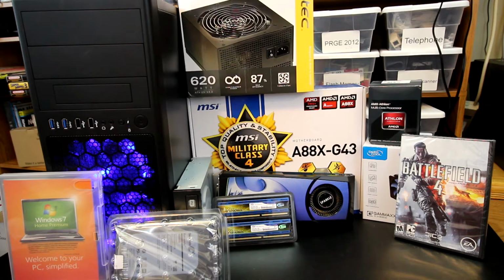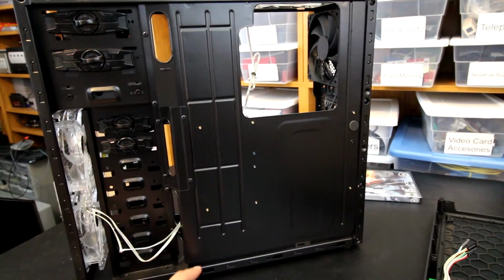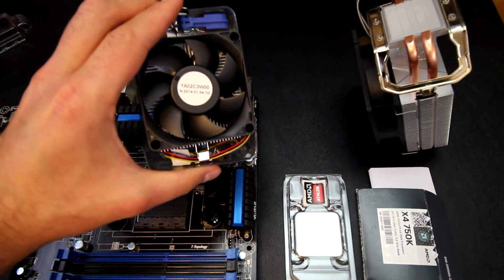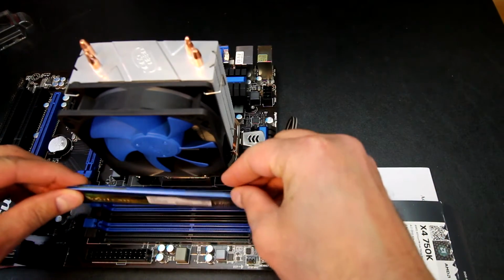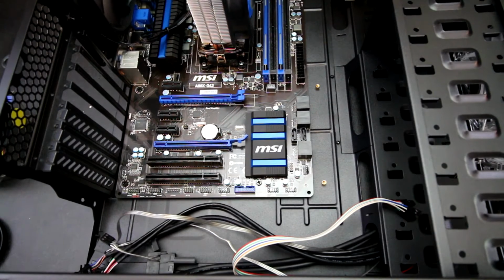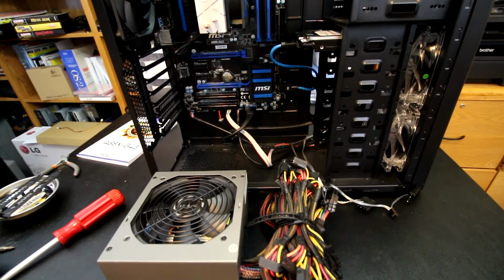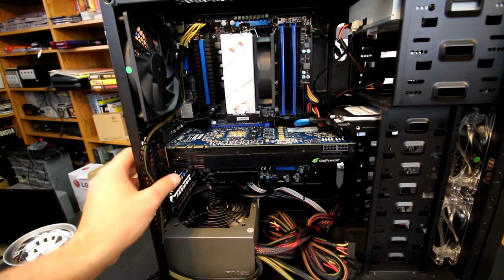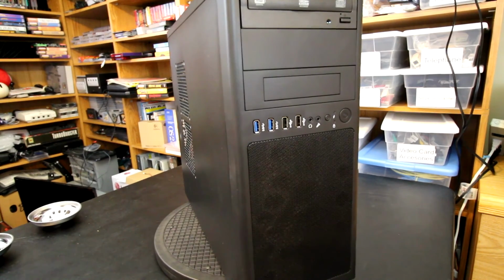$645 AMD Gaming Build Featuring the Rosewill Line ATX Case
This one is a long build guide.

Prices from June/July 2014

Rosewill Line ATX case - $50
MSI A88X-G43 AMD FM2+ Motherboard - $60
AMD Athlon X4 760K - $80
Deep Cool Gammaxx 200 CPU Cooler - $20
Team Vulcan 8GB DDR3 RAM 1600Mhz 2x4GB - $70
Antec Neo Eco 620 watt Power Supply - $30
Seagate Barracuda 1TB HDD - $55
DVD Reader/Writer - $17
Windows 7 Home Premium 64bit - $85
Battlefield 4 - $25
3 pin fan header Y cable - $3

Total : $495  (after mail in rebates)

EVGA GTX 580 - $150 estimate (reused from previous system)